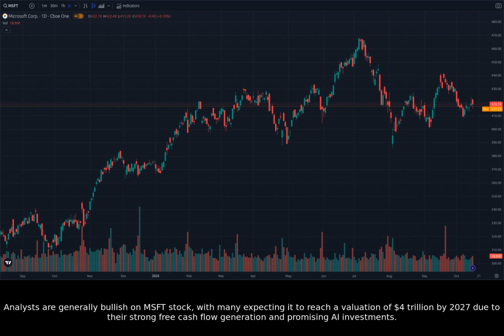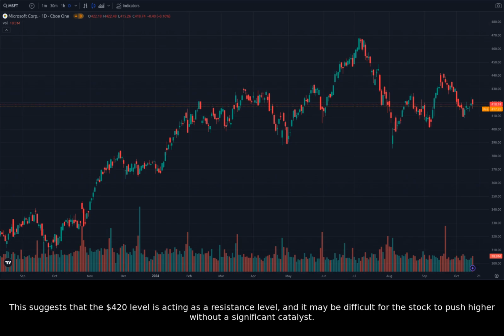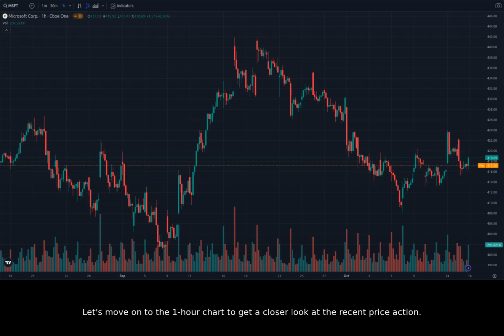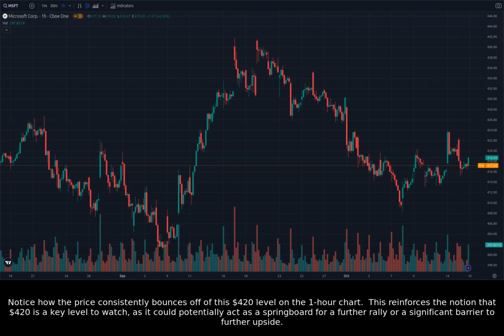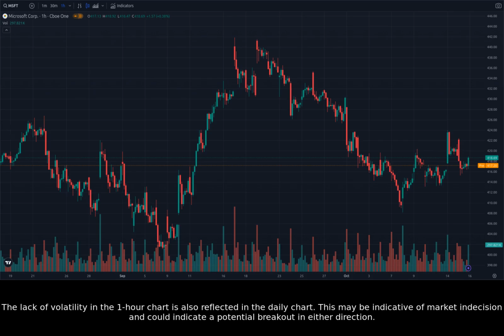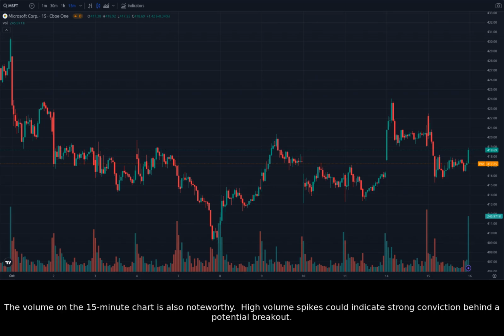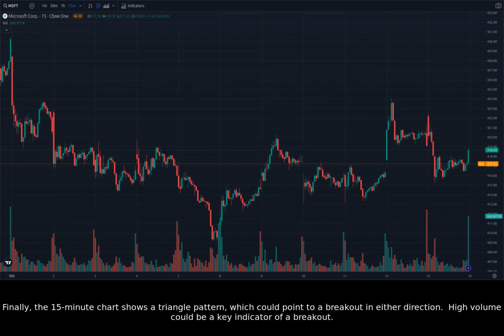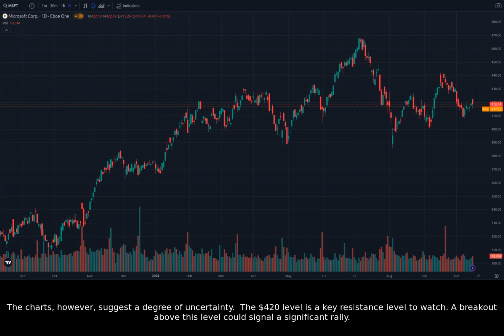MSFT Stock Analysis: News & Charts Dive - October 16, 2024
Get ready for an in-depth look at Microsoft (MSFT) stock, combining the latest news and events with a detailed technical analysis of the charts.  We'll examine the current market sentiment surrounding MSFT, exploring recent headlines, investor expectations, and key developments influencing the stock's trajectory.  We'll then delve into the charts, analyzing the 1-day, 1-hour, and 15-minute timeframes, uncovering trends, reversals, support and resistance levels, and key price levels to watch.  Join us for a comprehensive analysis that will equip you with the insights you need to make informed trading decisions on MSFT, short and long term.